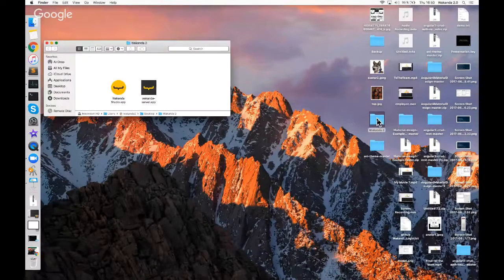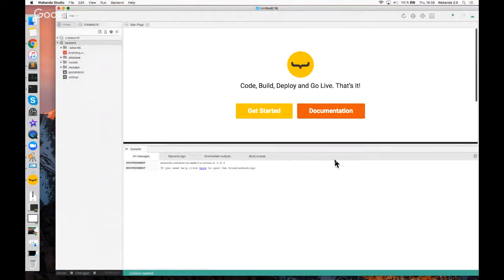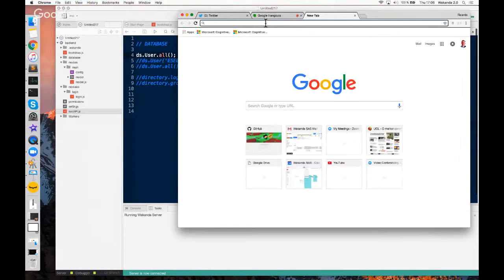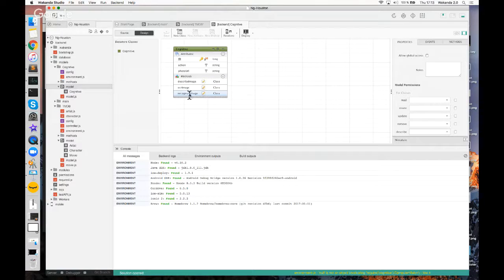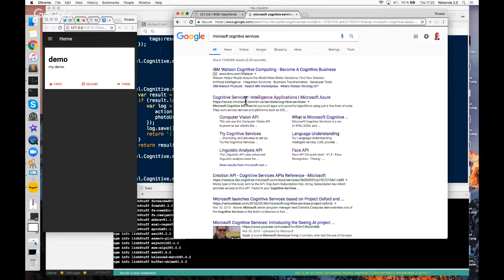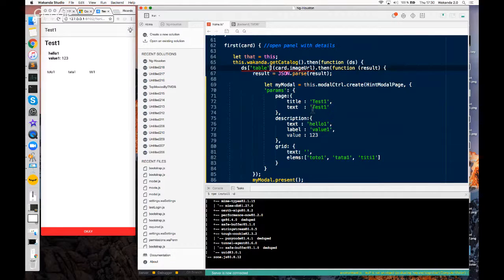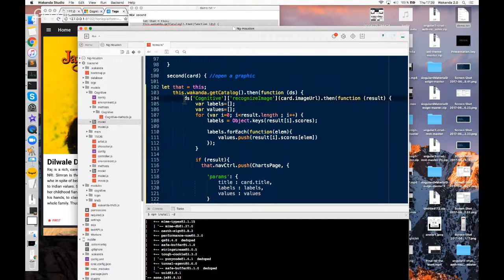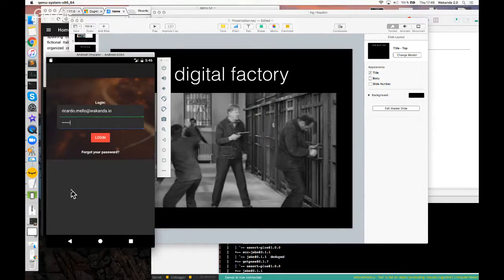ngHouston - Wakanda w/Ricardo Mello